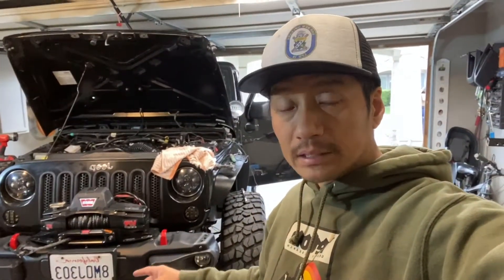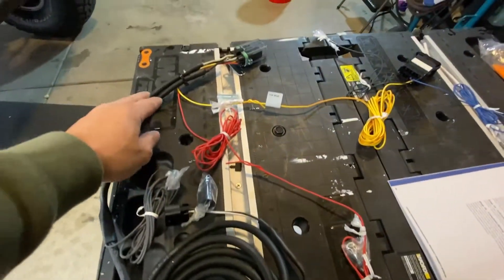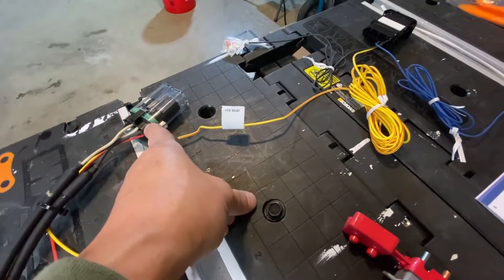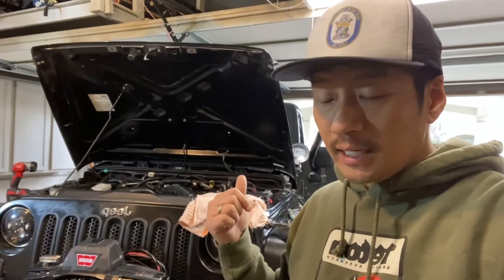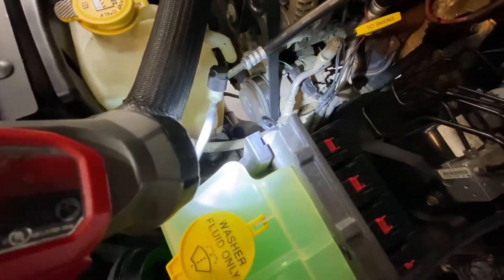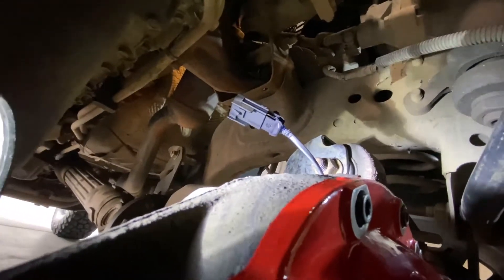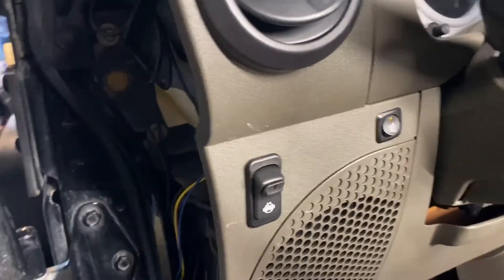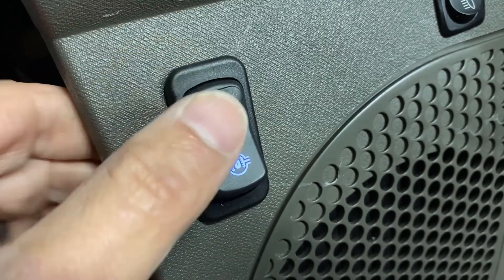Eaton E-Locker wire install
Make sure you buy the lockers that are specific to the differential gearing.

Eaton 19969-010 Eaton Elocker 4, Dana 44, 3.92 & Up, 30 Spline

Eaton 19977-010 Eaton Elocker 4, Dana 44, 3.73 & Down, 30 Spline

Eaton 913A589 Detroit Truetrac Rear 30 Spline Differential for Dana 44